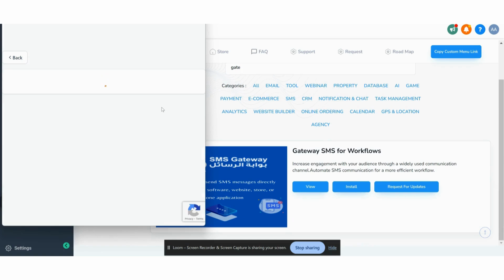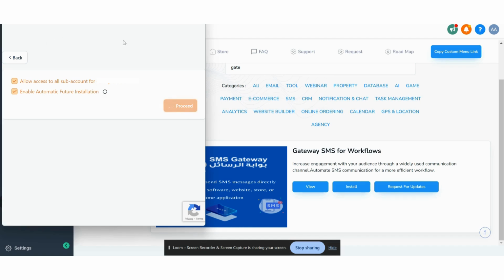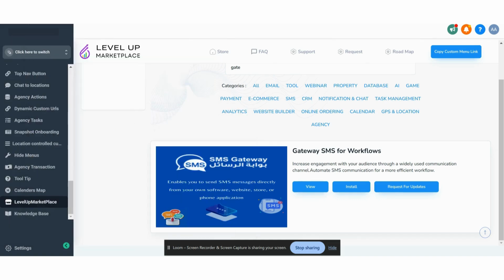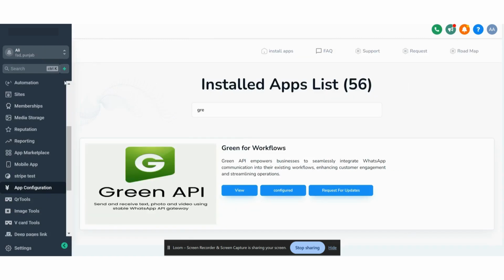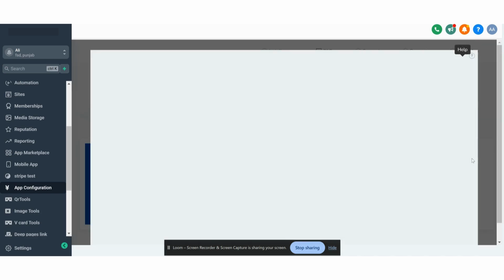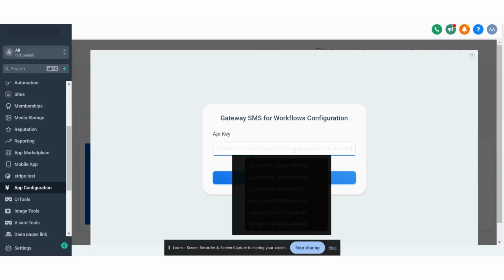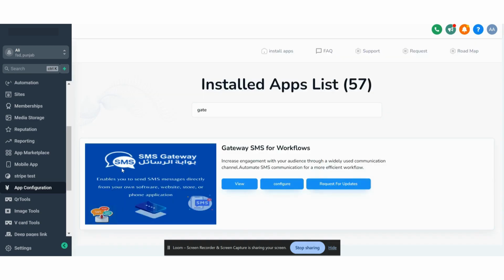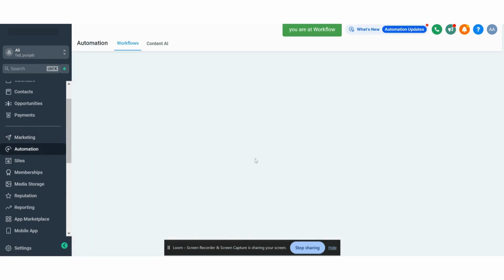Gateway sms App Installation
In this video, I guide you through the installation process of the Gateway API. We start by accessing the agency level, installing the Gateway, and configuring it with an API key. Action required: Follow the steps to successfully install and set up the Gateway API for automation.